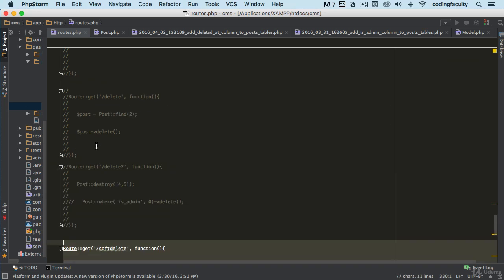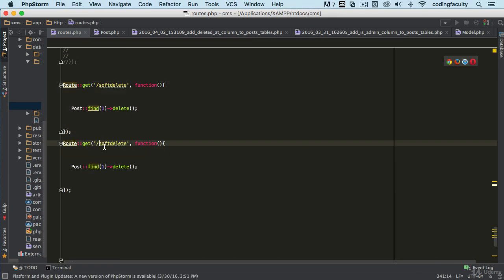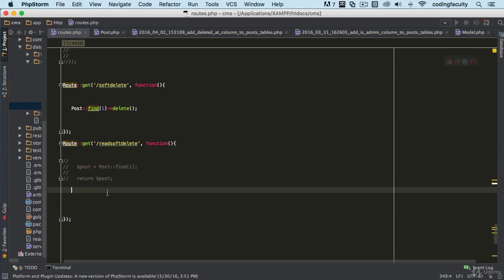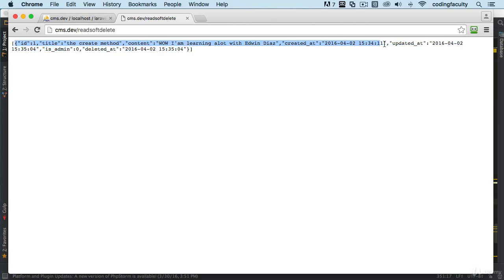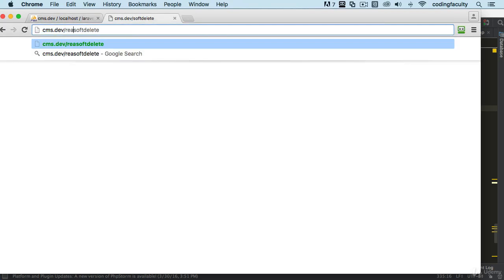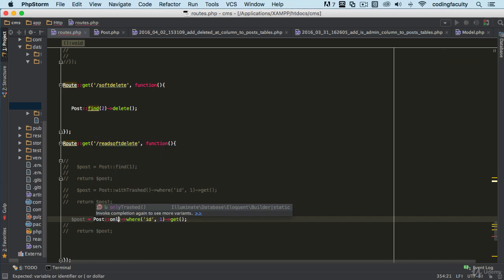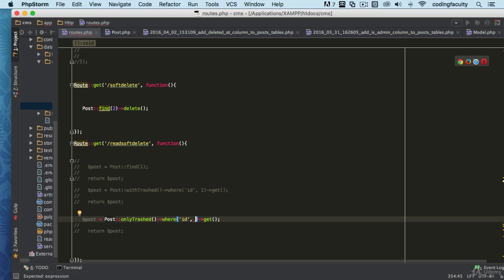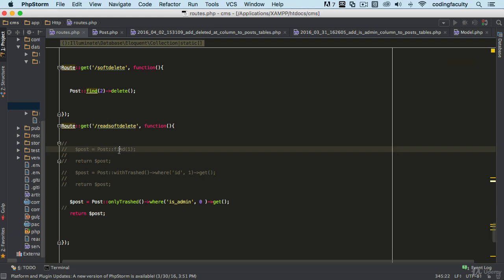get soft delete data in eloquent model || database Eloquent relationships in laravel part 10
Eloquent ORM
                      The Eloquent ORM included with Laravel provides a beautiful, simple ActiveRecord implementation for working with your database. Each database table has a corresponding "Model" which is used to interact with that table. Models allow you to query for data in your tables, as well as insert new records into the table.